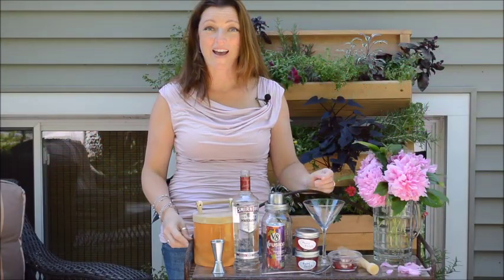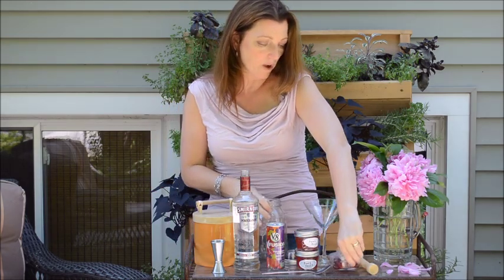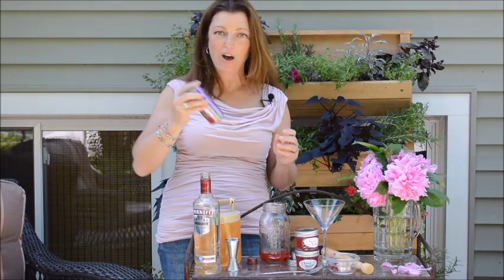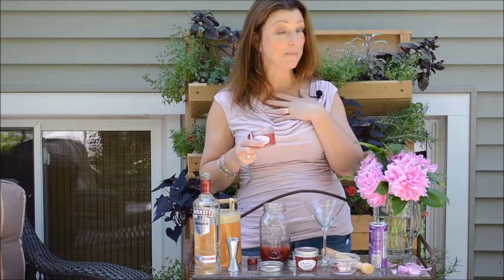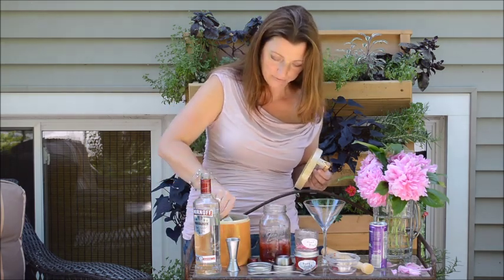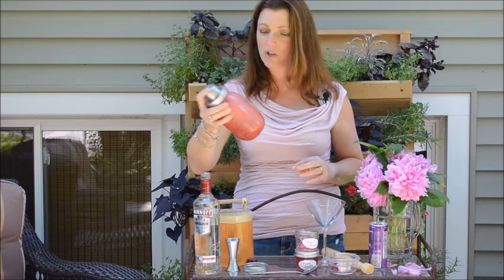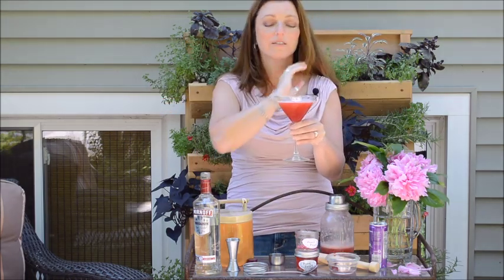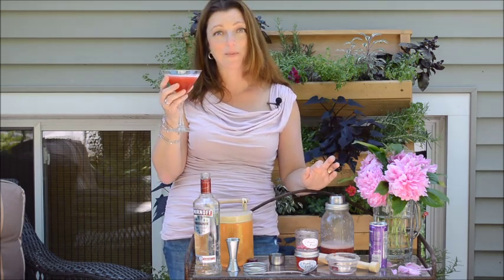Pink Martini with Pomegranate and Peony Cocktail Recipe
- Shawna Coronado demonstrates how to make a Pink Martini with Pomegranate and Peony Jelly in this video recipe.

Pink Martini with Pomegranate and Peony Jelly Cocktail Recipe --

1 or 2 tablespoons fruit, muddled (may add herbs such as mint or basil for added flavor)
Pomegranate Vodka - 2.0 to 3.0 oz
Pomegranate Juice - 2.0 to 3.0 oz
Peony Jelly - 1 to 2 Tablespoons (may substitute strawberry or raspberry jelly if you do not have peony jelly.
Ice

Muddle berries (and/or herbs). Add all other ingredients in a Mason Shaker. Shake well until jelly combines. Strain ice out when you pour into martini glasses.

Music in this video was created by Mark Misch - he gave me full permission and rights to use this music with credit.